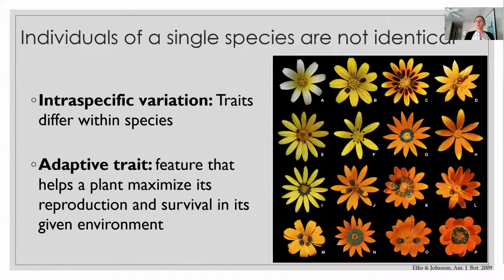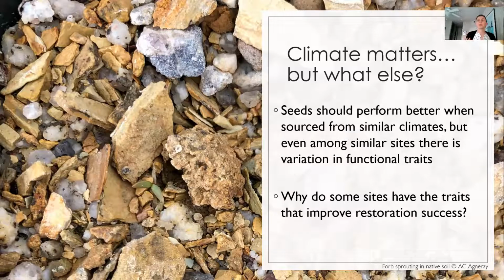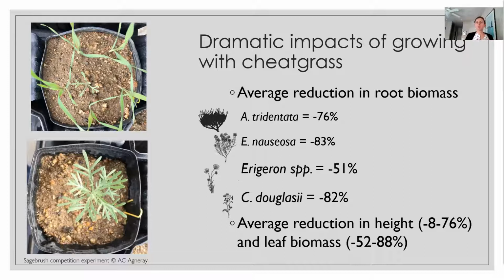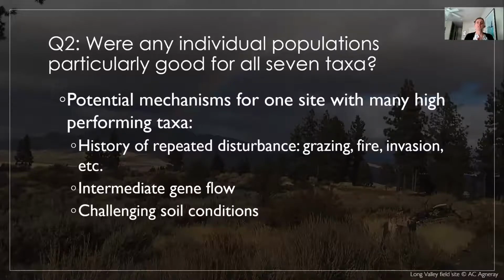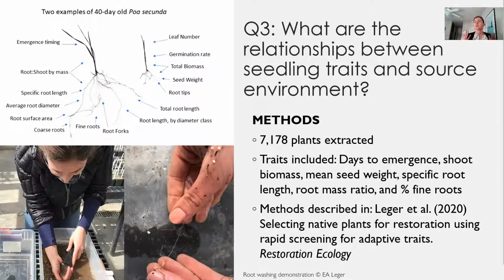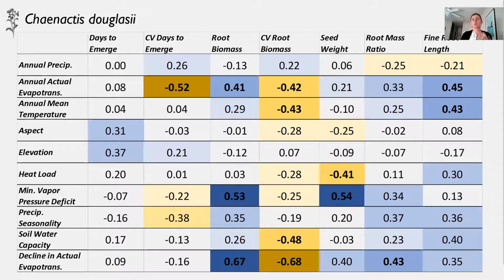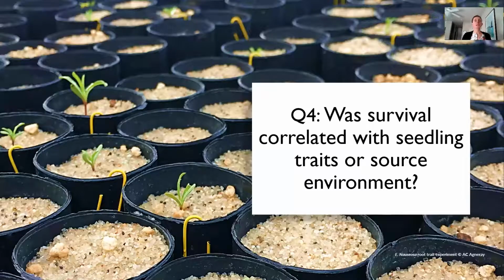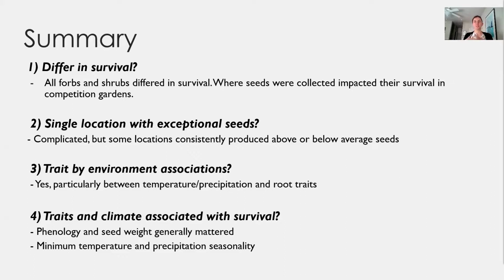3. Testing the consistency of local adaptation in seven co occurring species for use in trait based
SER 2021 - S21-3